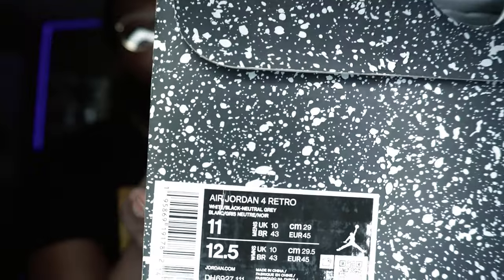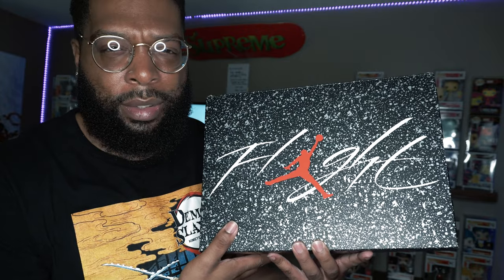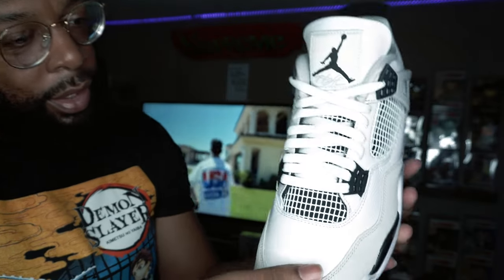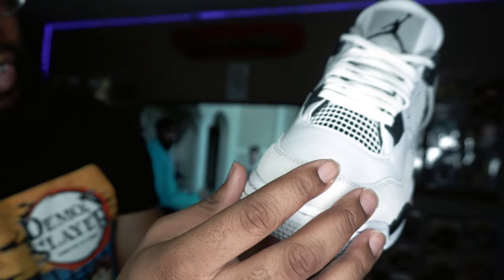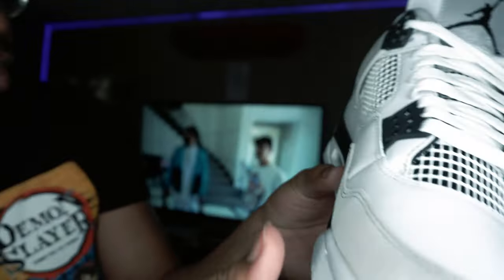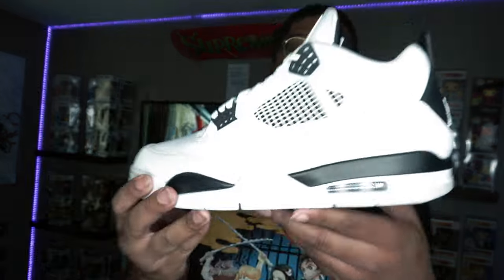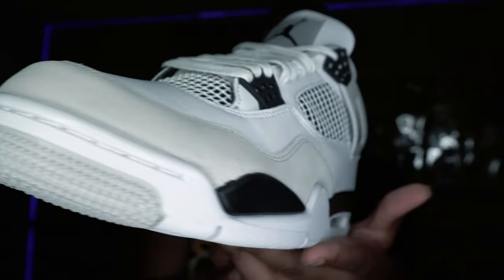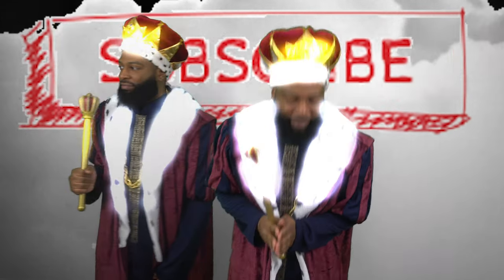Must Have Jordan 4 Military Black Review